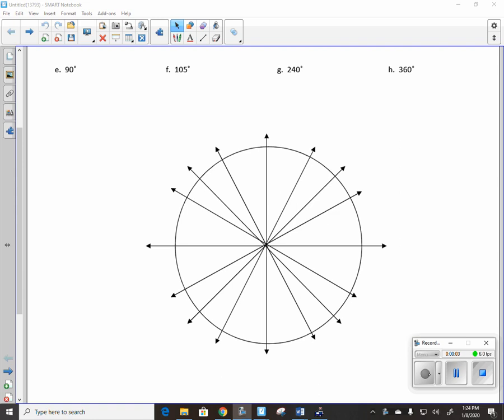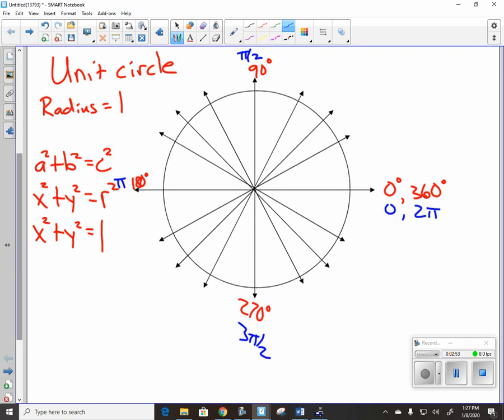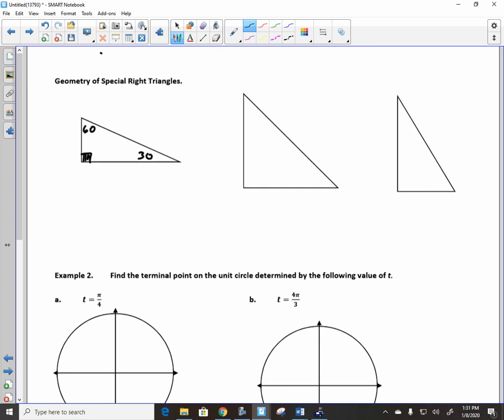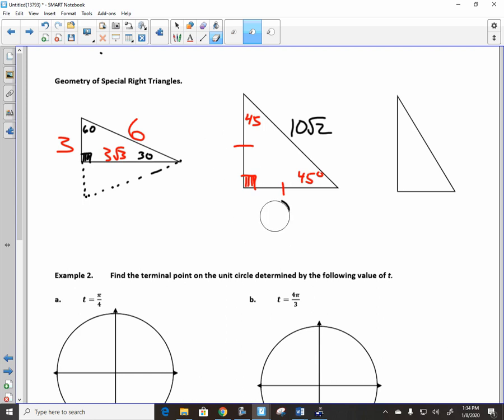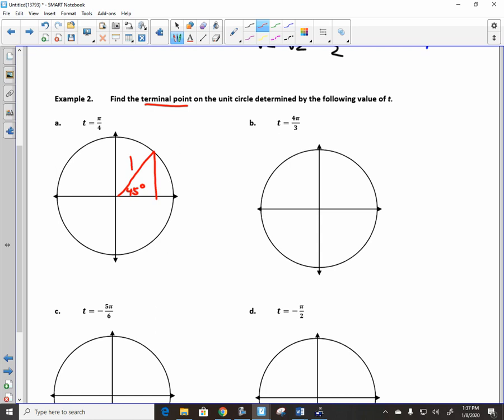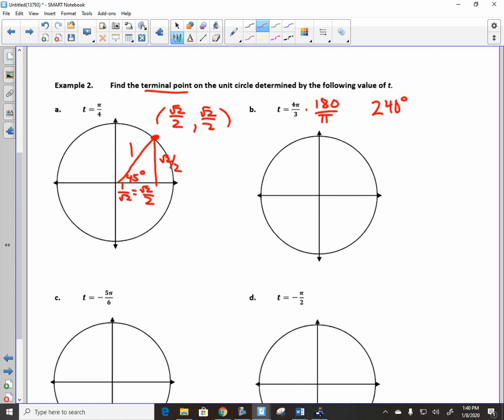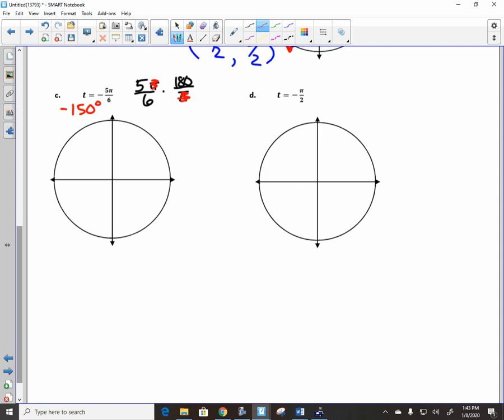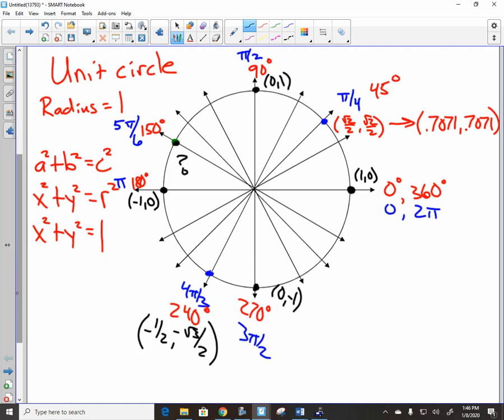Trigonometry Notes Terminal Points 2020